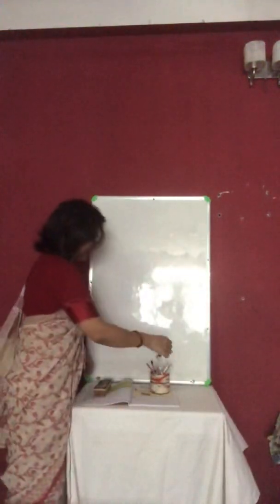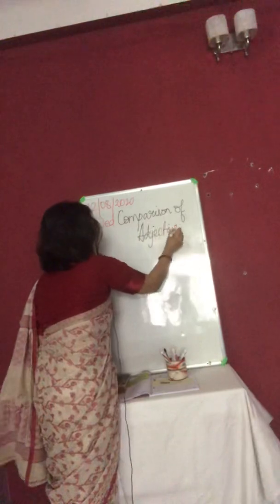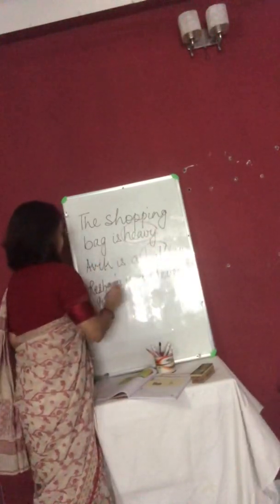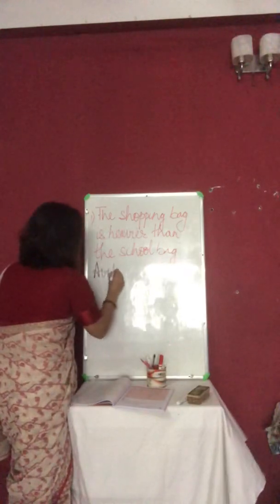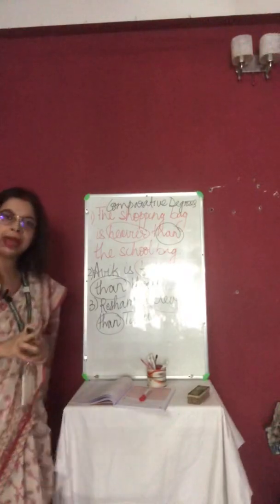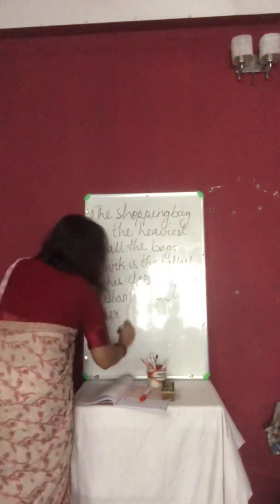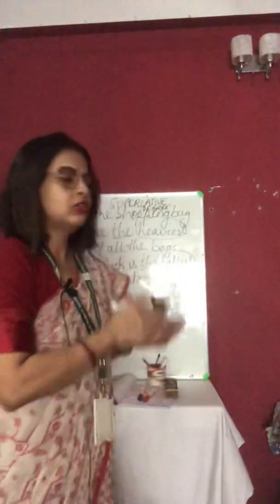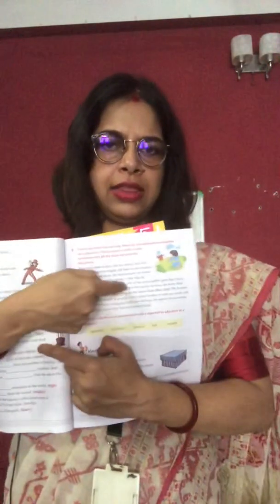Class 5 || Lecture 24(12/8/20-Wed) || Comparison of Adjecttives(Part 1)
English Grammar || Tune into Grammar || Chapter 9